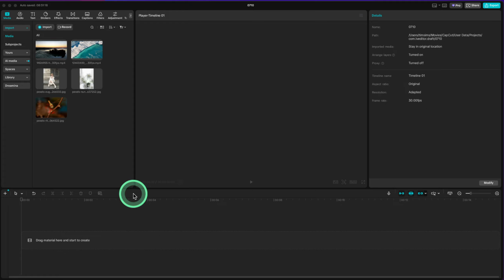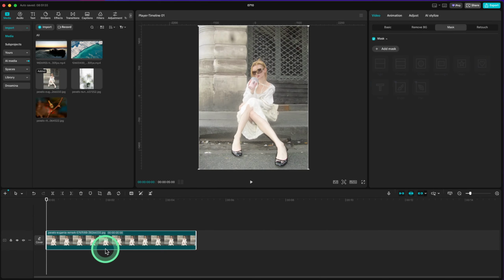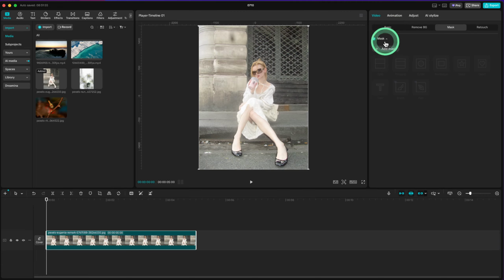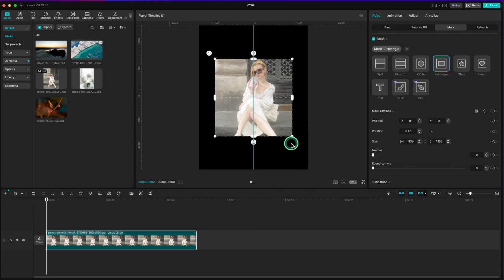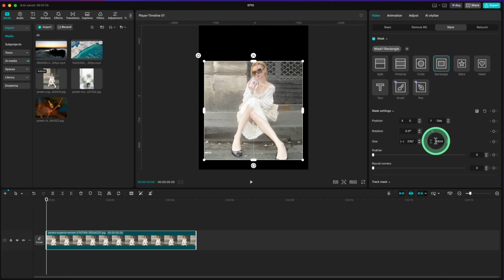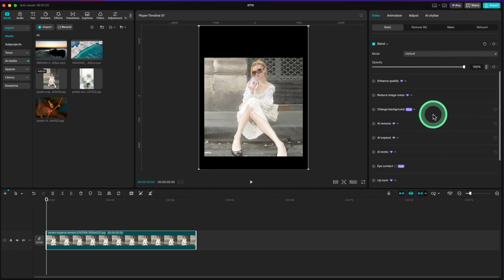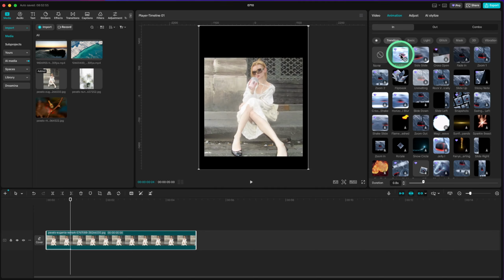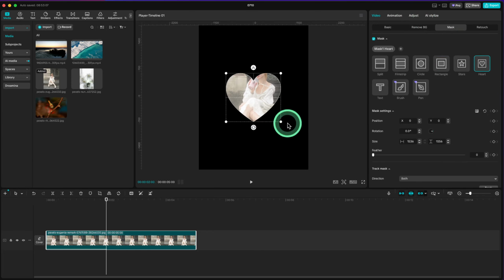How to Create Basic Shapes in CapCut PC (Step-By-Step) [2026 guide]